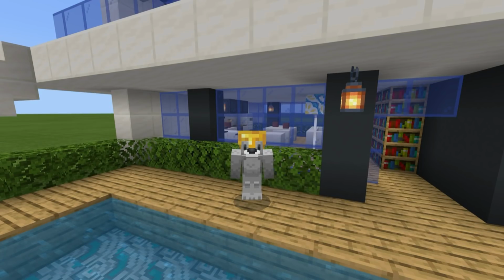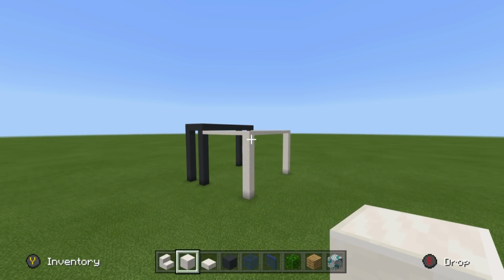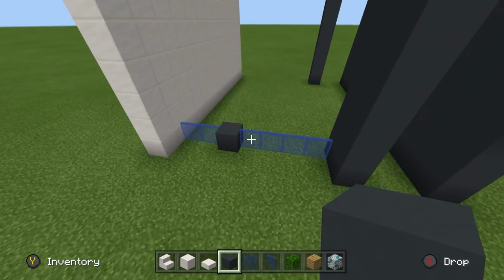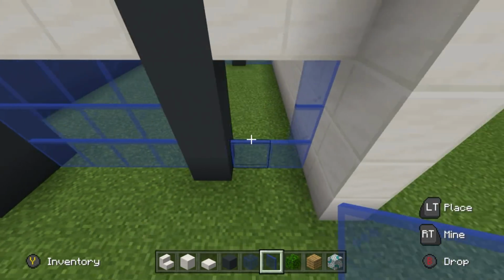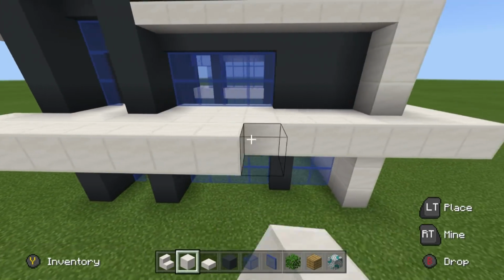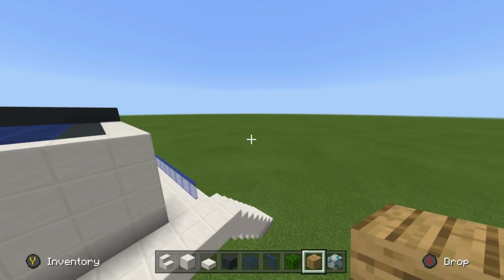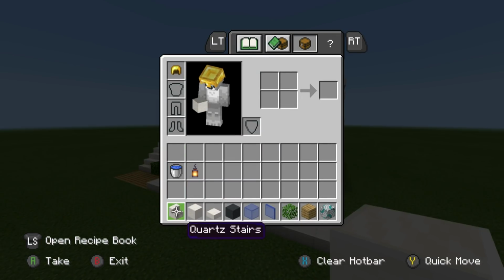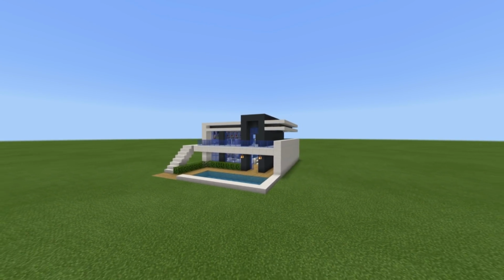Minecraft Tutorial: How To Make A Modern House 5 "2020 Tutorial"